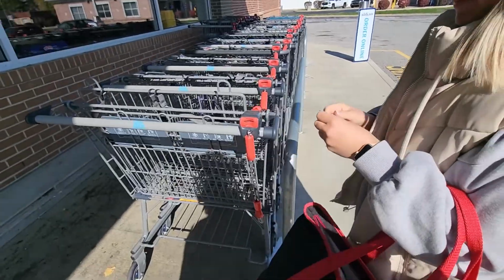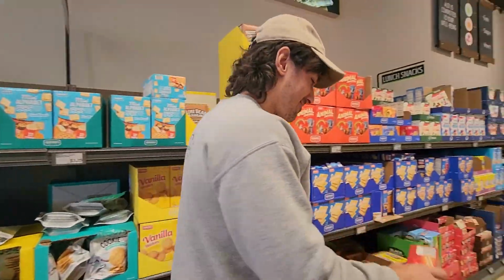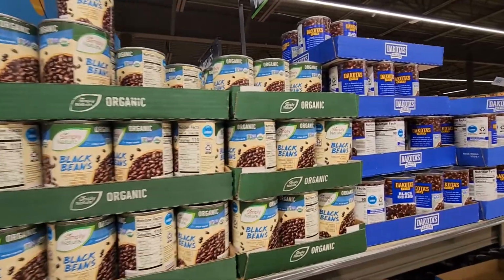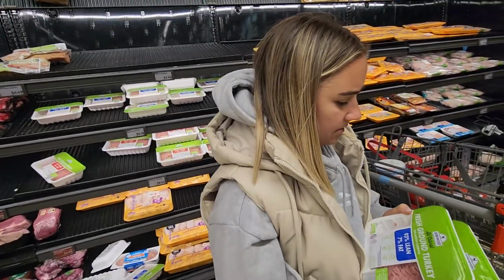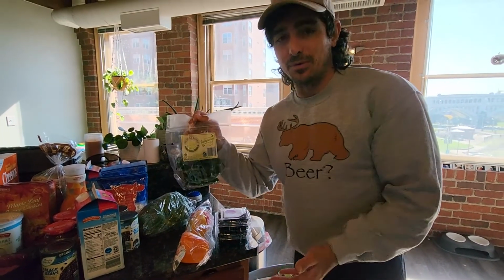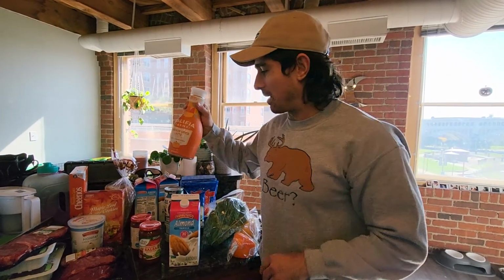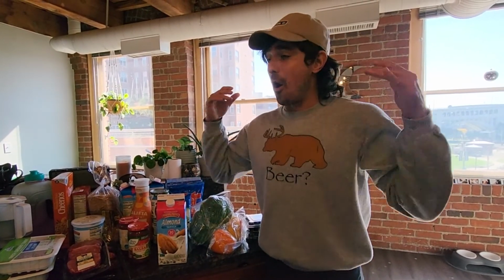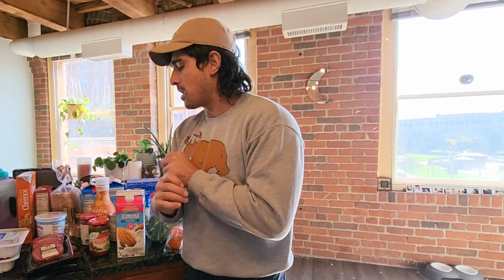Aldi Grocery Haul To Lose Weight + Recipe & Snack Ideas!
Come along for an Aldi's grocery haul to see our low calorie, fat burning foods that we eat on a regular basis. These foods keep us lean, fueled, and on top of our nutrition goals.

Video Chapters:
0:00 - 0:40 Introduction
0:40 - 1:36 Chipotle!
1:36 - 5:44 Aldi Grocery Haul
5:44 - 8:49 What we bought from aldi
8:49 - 9:13 Dilly!
9:13 - 10:00 Outro

Description:
90% of the food we cook is from aldi. We LOVE aldi. And honestly, it all comes down to food. It's how we get our clients incredible results. Aldi offers excellent quality food at affordable prices.

In today's video, we went for our usual Aldi Grocery Haul to show you what we typically get in order to stay lean, gain weight, or help recommend food to our clients.

Being at Aldi is always a delight. Surrounded by all kinds of delicious food and fantastic individuals who will assist you if you are stuck on something.

We usually aim for versatility with our ingredients- Whether that’s making low carb recipes, spicy, fresh, etc- We want to have enough in the house so we can easily stay on top of our nutrition goals while actually enjoying the food we eat.

You can make fantastic food with just a bunch of simple ingredients. Considering all the high-protein and low-carb food we have, we definitely have a fair share of food to burn fat from this Aldi grocery haul.

Make sure to check out the other videos on this page to see the recipes that we make on a regular basis.

ABOUT ME:
My name is Justin Bauer and I help people make fitness transformations without giving up their favorite foods or spending countless hours in the gym.

My team and I have helped hundreds of busy people collectively lose TONS of body fat after showing them a few simple adjustments to food, fitness, and mindset to start seeing sustainable progress week after week.

In 2014, I had a seriously unhealthy relationship with fitness- I would starve myself, completely cut out “naughty” food, and work out 25 hours per week. I would get constant anxiety around food and stopped going to social events because I was obsessed with seeing ab veins, leg veins, and having that “paper skin look” because “that’s what it takes”.

It was a complete mess, and my life, relationships, and body were falling apart...

After some guidance from an Olympian mentor, I finally found a better way. One that was flexible, let me have burgers and drinks and maintain my physique and performance. Once I found this, it felt like the fog had lifted and I reclaimed my life.

Our mission is helping people see breakthrough results, escape fads, and live healthy and happy lives- And fortunately it's MUCH easier and flexible than the industry likes to make it seem...

These videos will SHOW you an inside look on weight loss tips, fat loss secrets, beating appetite, staying motivated, flexible nutrition, overcoming weight loss plateaus, and every single diet mistake that I've ever made (and how to avoid them).